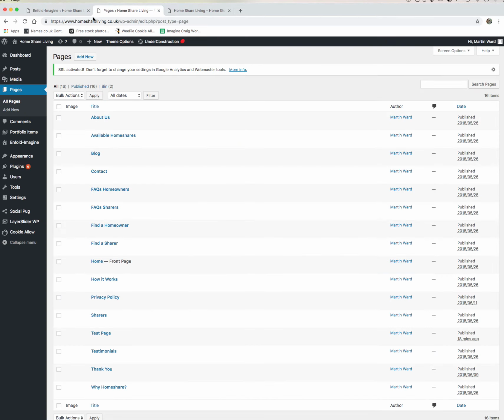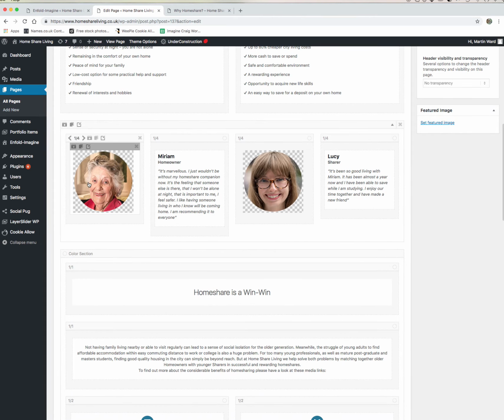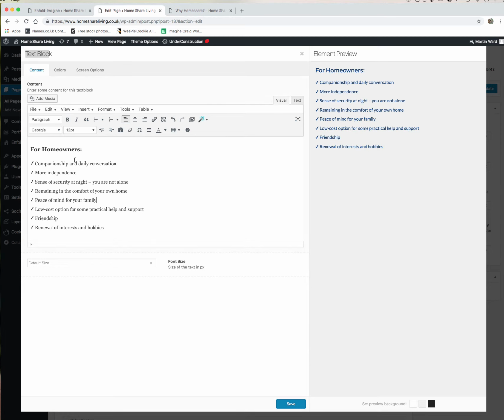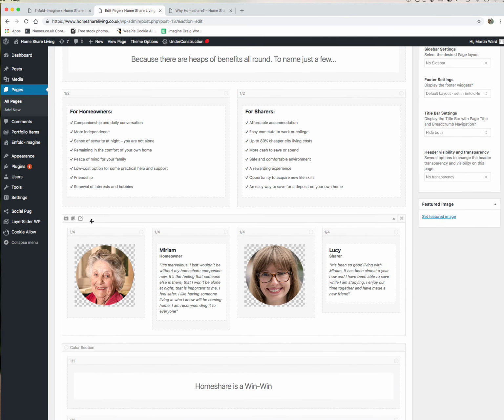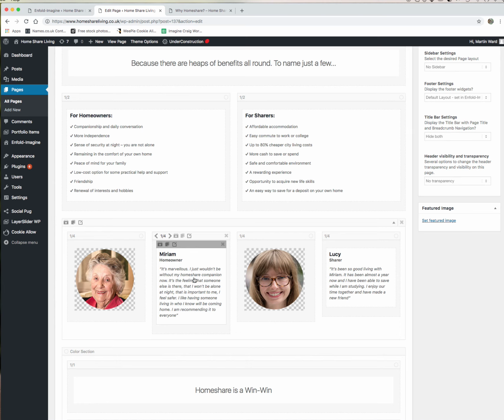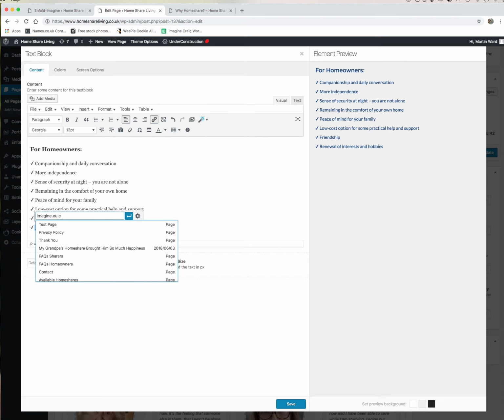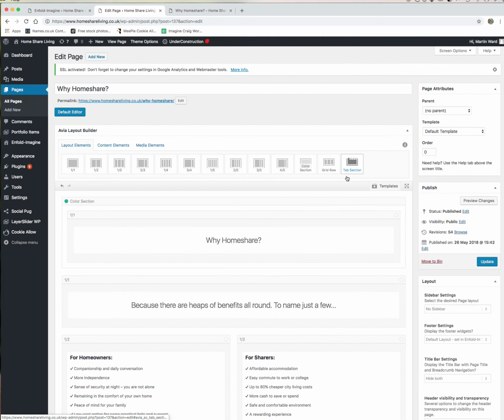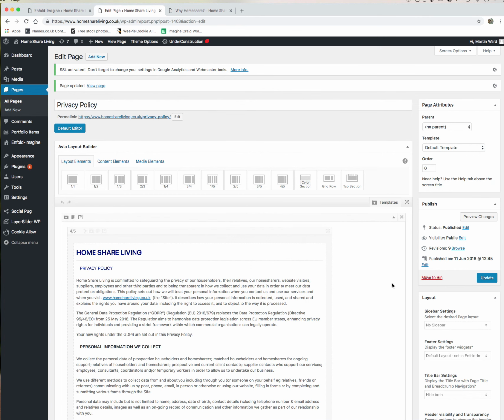3 Changing existing content